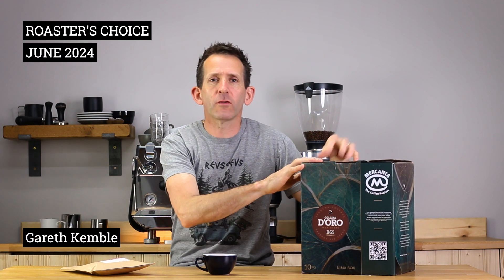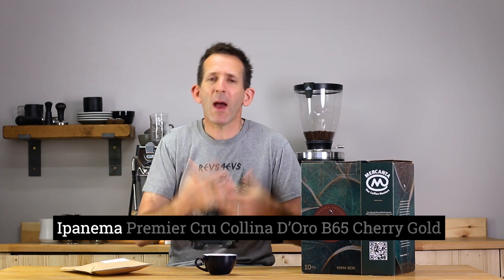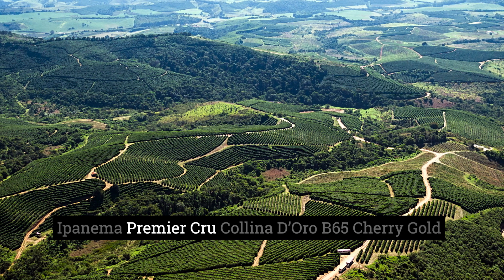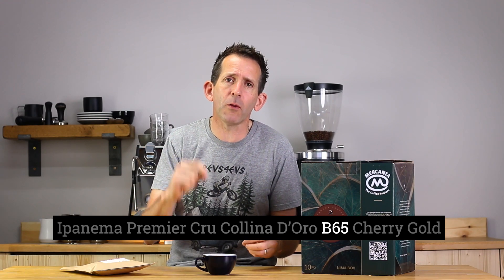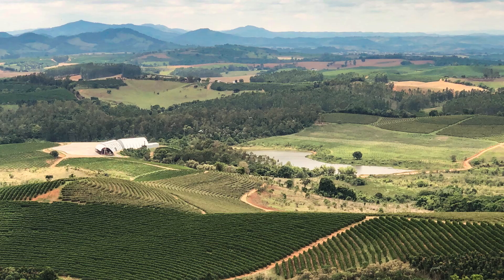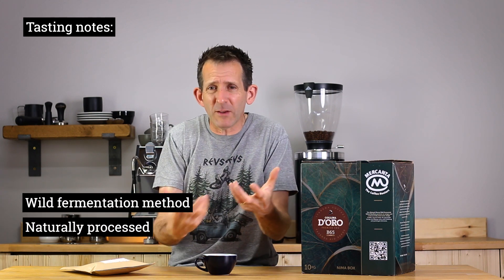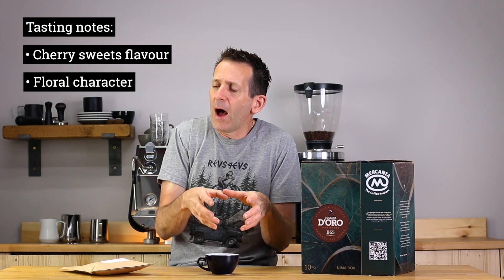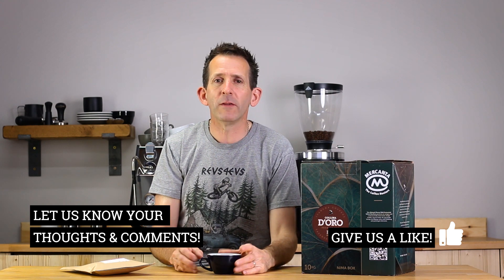Roaster's Choice June 24 - Collina D’Oro B65 Cherry Gold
Welcome to this month's Roaster's Choice and a coffee that may have one of the longest names we've come across! Ipanema Premier Cru Collina D'Oro B65 Cherry Gold is quite the mouthful but it also happens to be a delicious coffee from Serra da Mantiqueira in Brazil. Part of the Ipanema Premiere Cru range and grown on the farm; Fazenda Rio Verde.

In this video, Gareth takes us through how the coffee gets its name and also the tasting notes for this zingy brew!

If you're interested in one of our coffee subscriptions check out our site for more info and how to set one up: